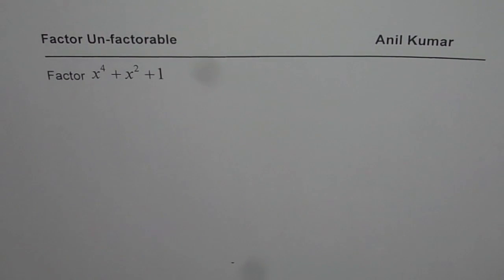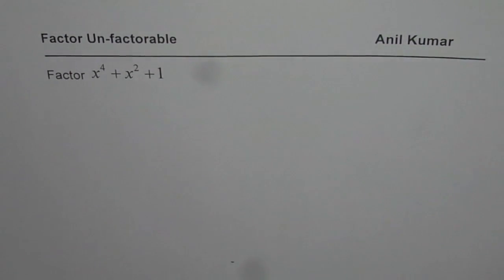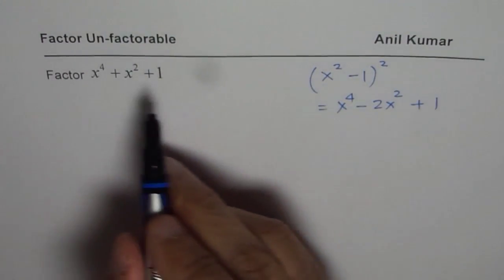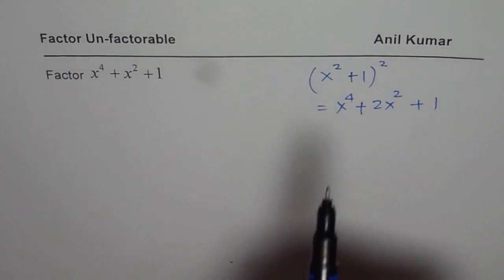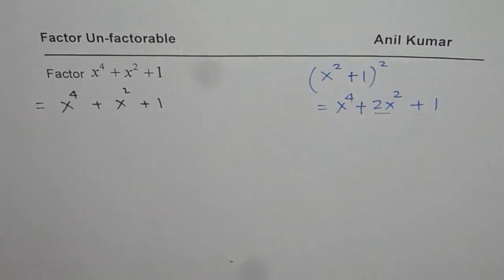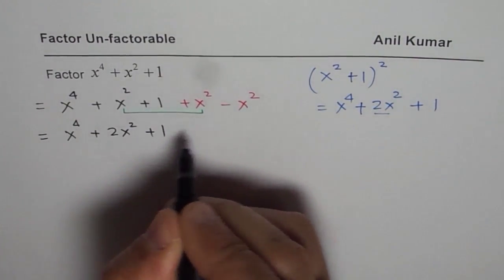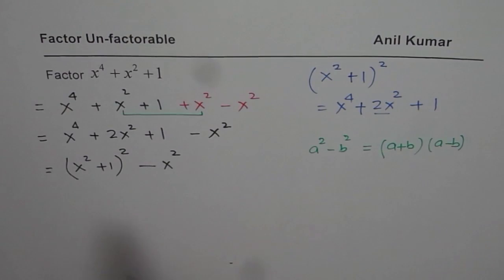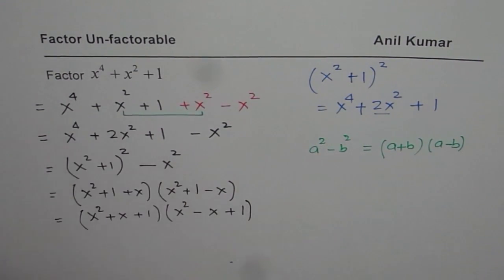Strategy to Factor Unfactorable by Combining Terms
Thinking, Application and Communication questions